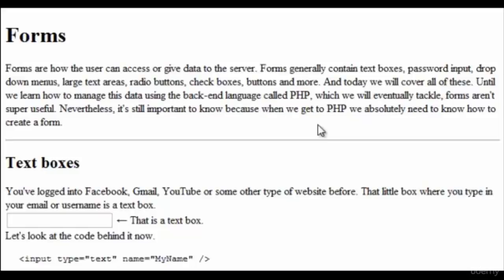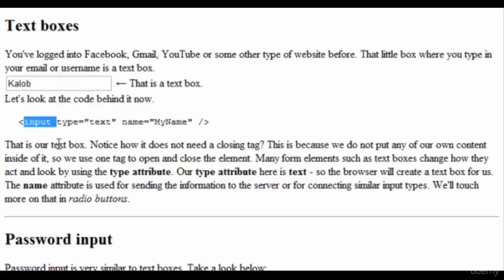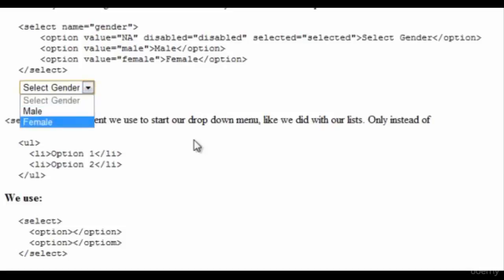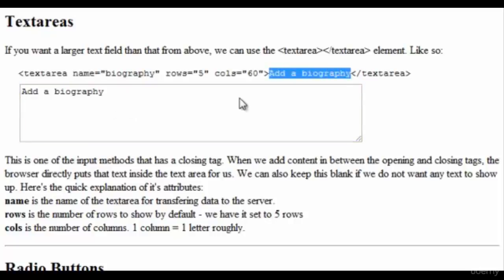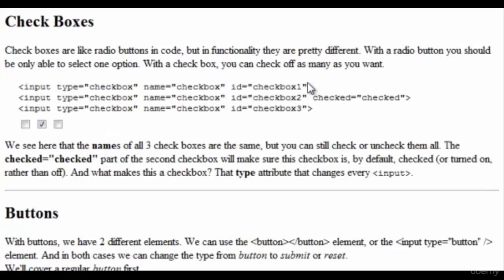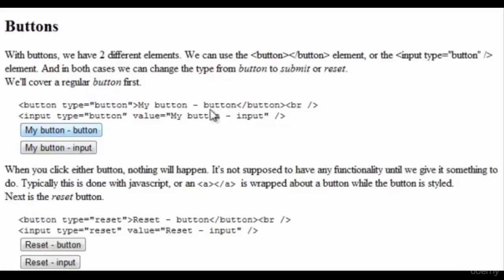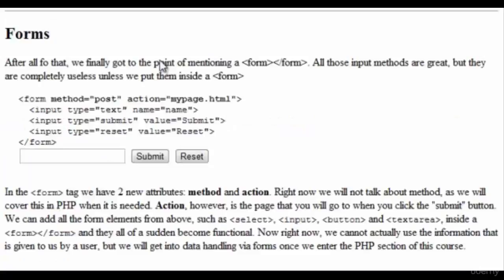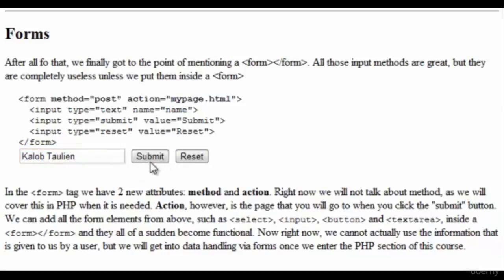026 Accepting information with forms